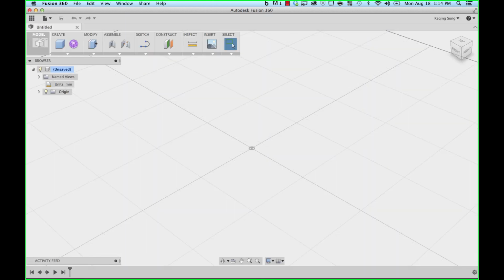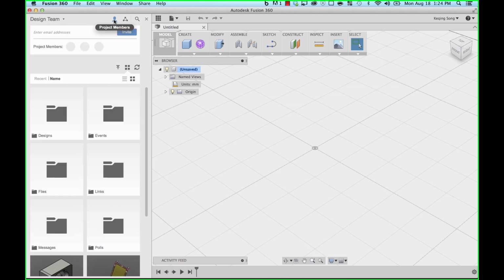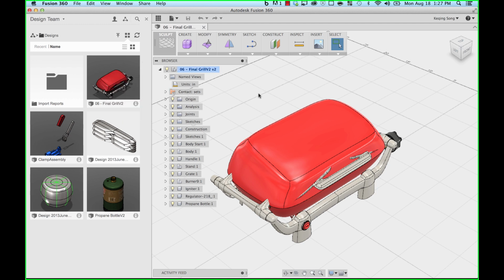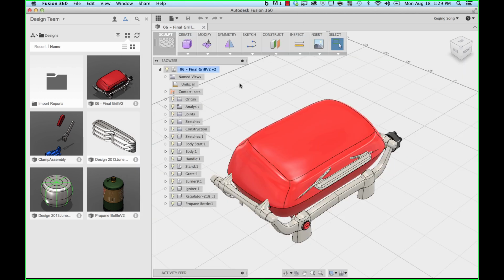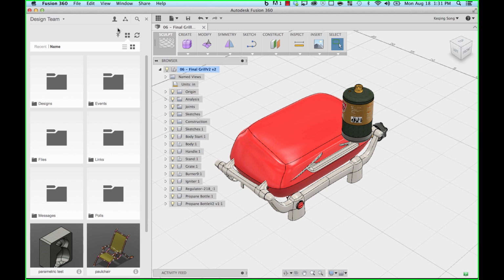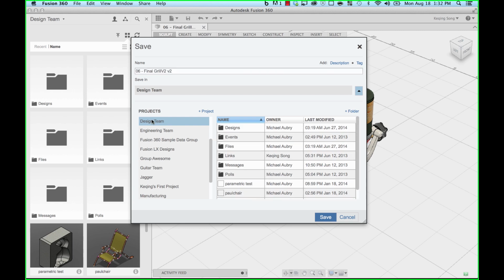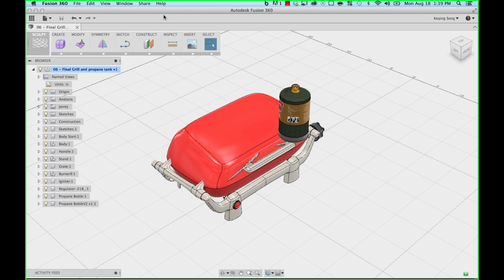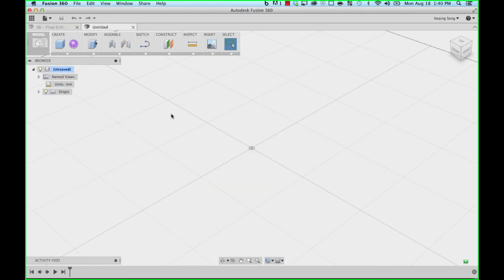New Data Management Experience Preview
With the new product update right around the corner, Bankim walks Keqing through the new and improved data management experience in Fusion 360. Get a preview of some of the important changes we've made to better your experience of  accessing your designs and projects, sharing designs, inviting team members, and much more.